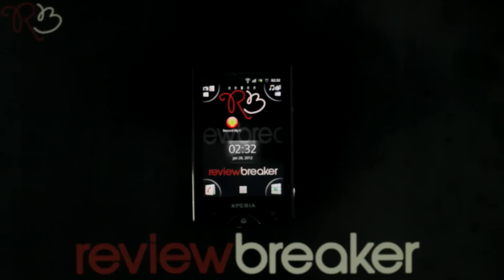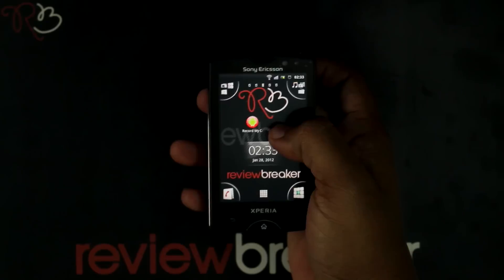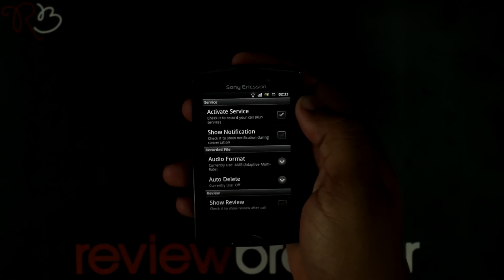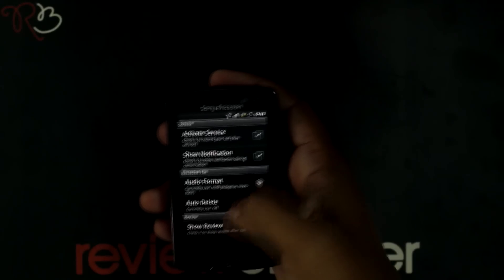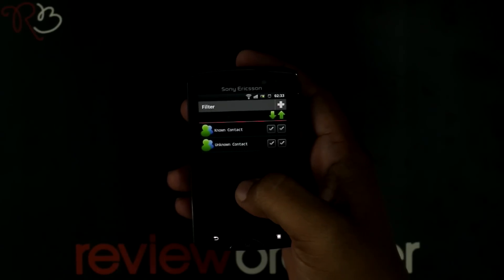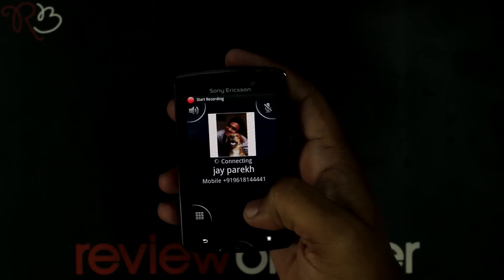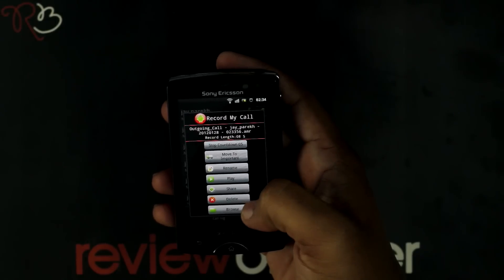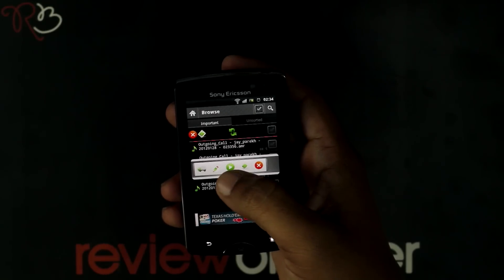Record My Call - Android App Review By ReviewBreaker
-Records incoming and outgoing call from microphone.
-All files are saved in memory card.
-Saves Money